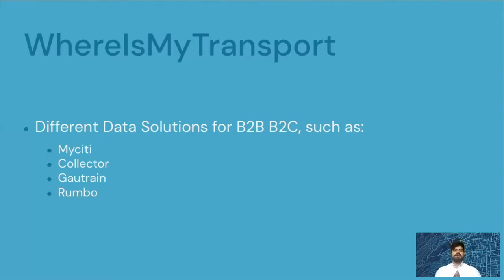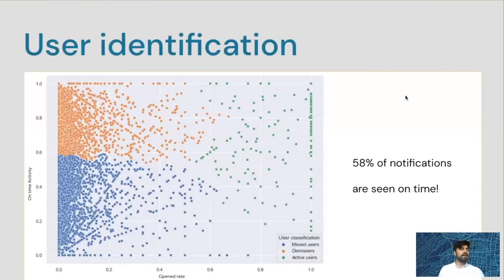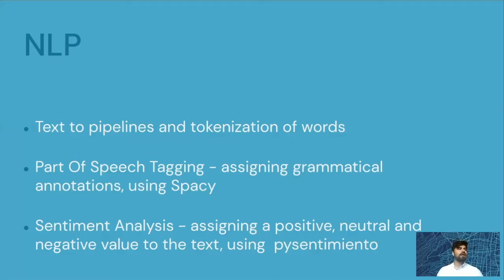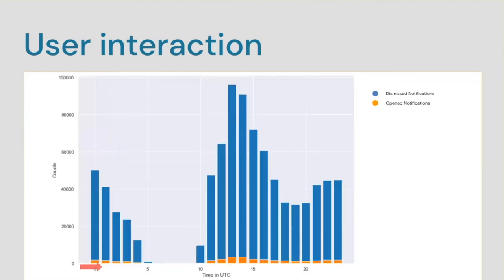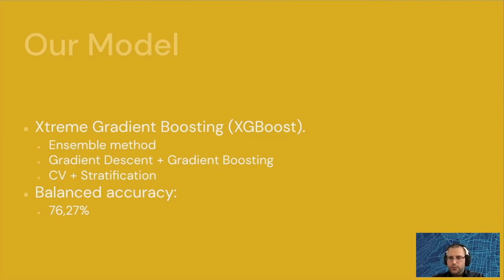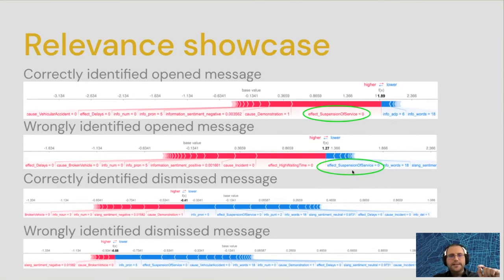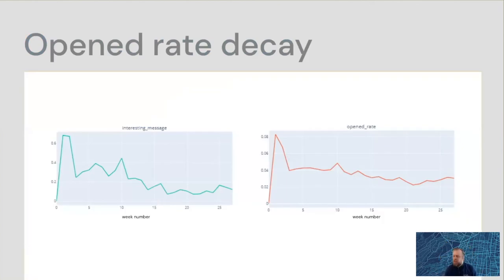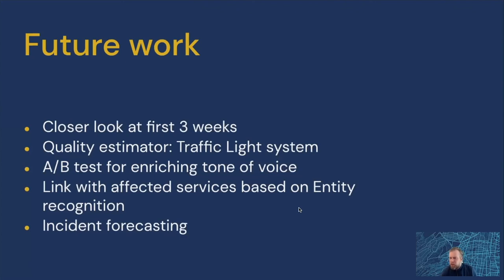BOOST YOUR PUSH- NOTIFICATIONS!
Tim Spitzer
Eduardo Fortes
Christian Gilibert

Boost your push-notifications! Improve user interaction through NLP!
Capstone presentation held during the Data Science Bootcamp Graduation event on 3 Aug 2021.

neue fische offers high-quality coding bootcamps to become a java/web developer or data analyst/scientist in 3 months only. In our 3 months coding bootcamps you can learn everything you need to start your dream job as java/web developer or data analyst/scientist.